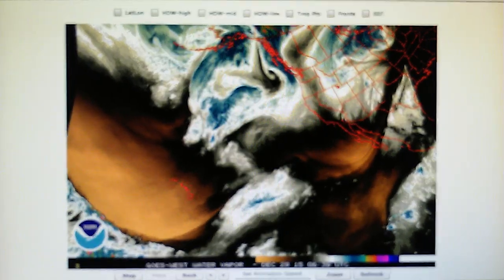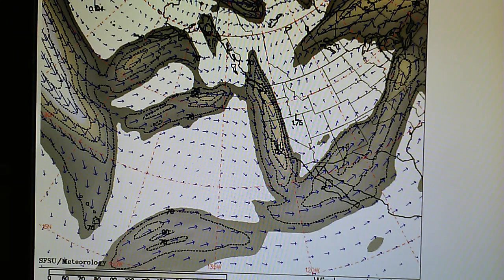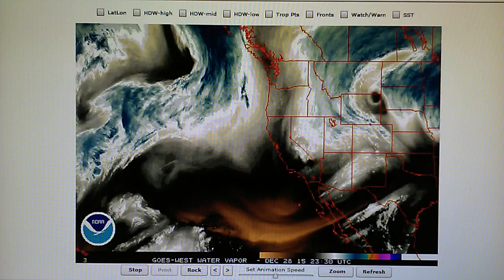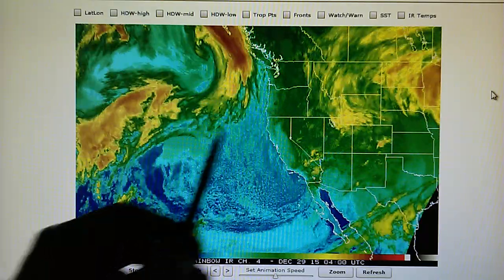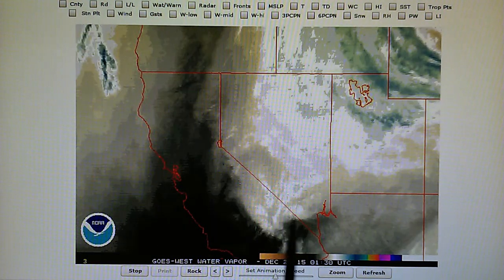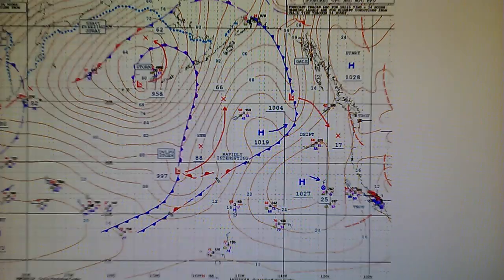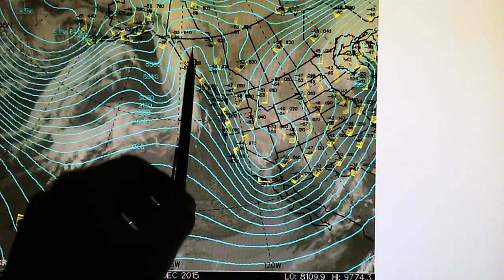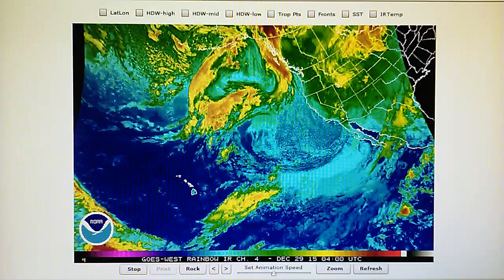12-28-2015; Dry Upper-Level Low over CA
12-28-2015; 11:30 PM.  Chemtrail haze was visible this morning above the clouds which were moving in to deliver rain to the Foothills of Los Angeles.  The weather outside today felt like it was going to rain and it was overcast most of the day.    It did rain for one minute today at 4:20PM and stopped.  At about 7:30 PM moderate winds began to blow in the Foothills. A large trough of low pressure is moving through the Southern California area bringing cold temperatures (33F overnight last evening)  This low pressure system is being prevented from strengthening while positioned over California - as is the case with most of the weather systems moving though this State.  We can observe a dry-air hole being blown into the core of this upper level low pressure system - this was the work of a HAARP transmitter.  Also we see an outflow ring on the IR map resulting from the instantaneous high pressure generated from the transmitter.  We will keep an eye on this latest 'dry' upper level low as it passes though California; it will likely be allowed to rebuild into a larger weather system to generate rain once it passes through the State.